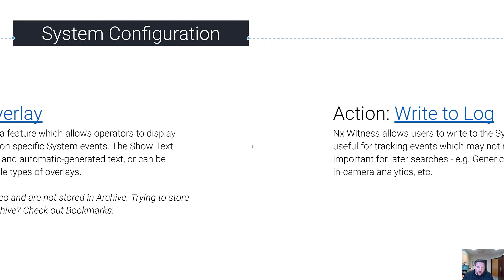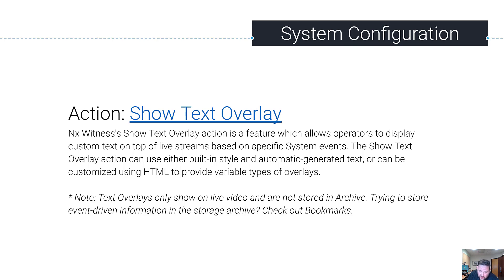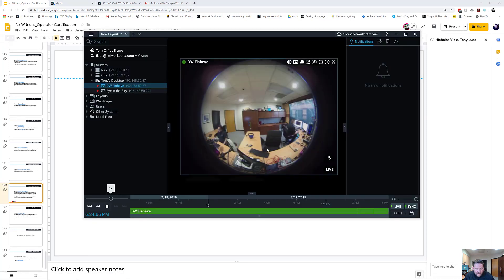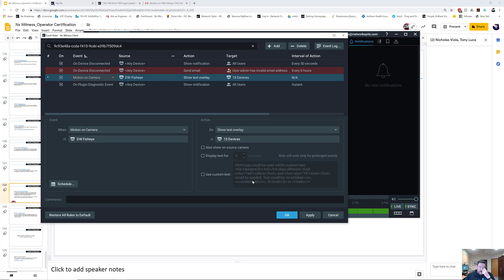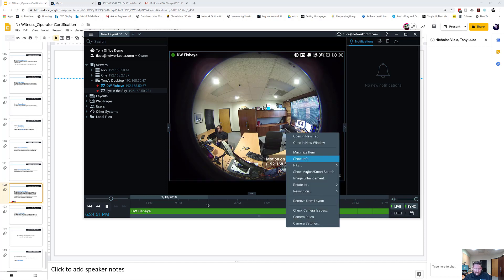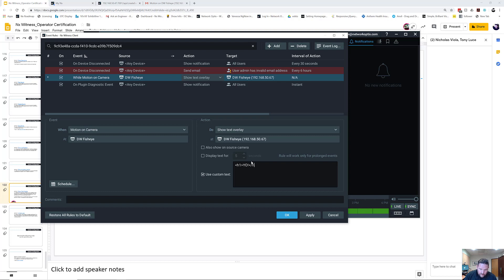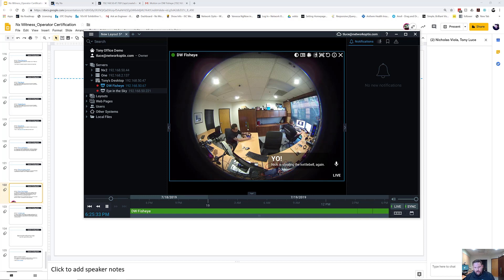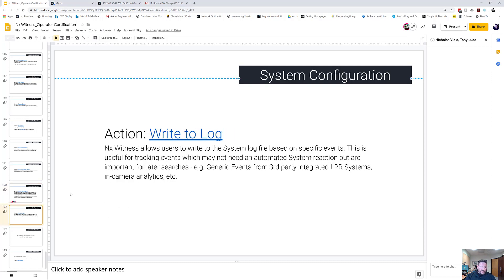39 - Show Text Overlay - Nx Operator Certification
Show Text Overlay allows operators to display custom text (plain or HTML) over live video to increase operator situational awareness.